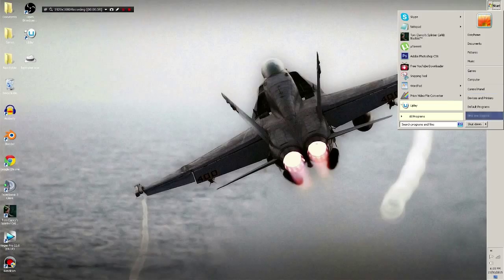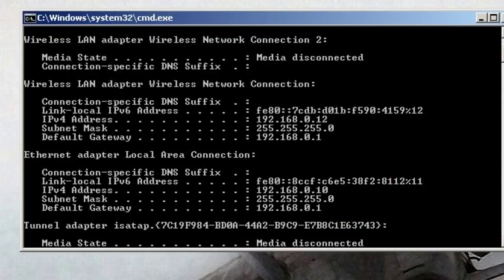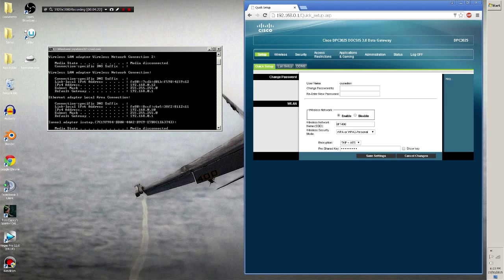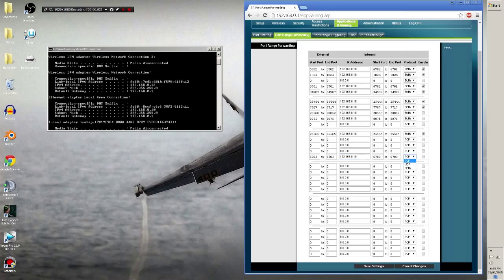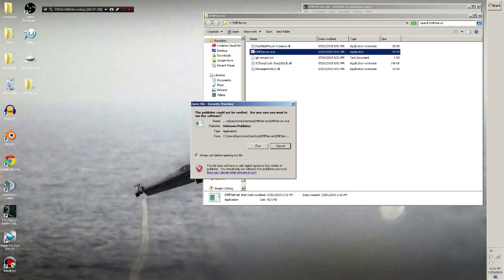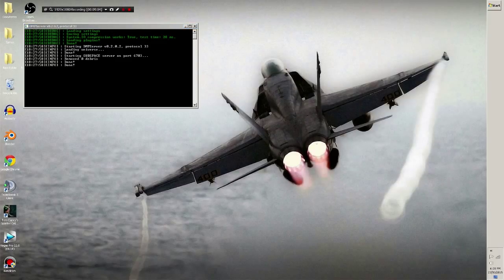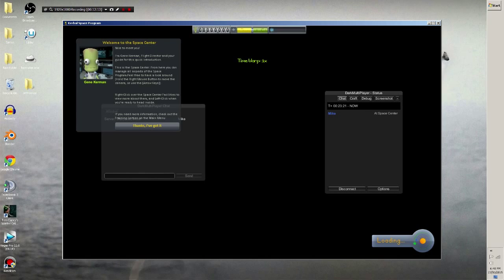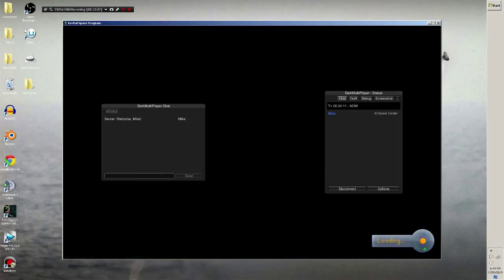How to port forward for DMP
A very basic tutorial as to how to port forward your stuff, thank you to the nice commenters on my old video for asking for me to do this :D hopefully this helps you somewhat.